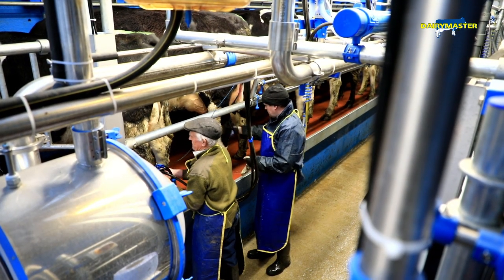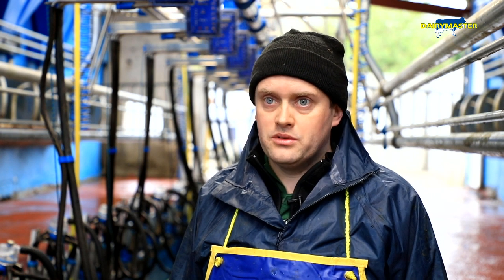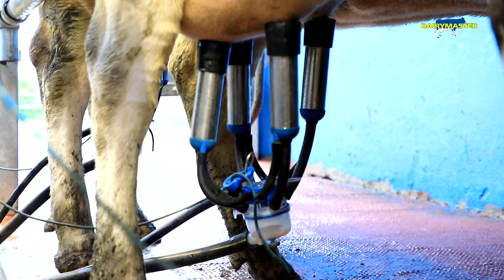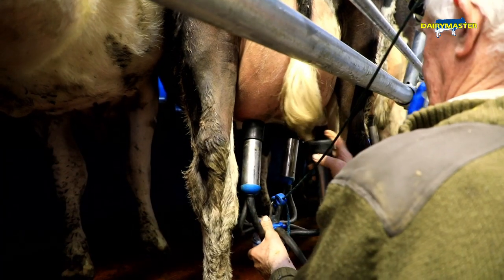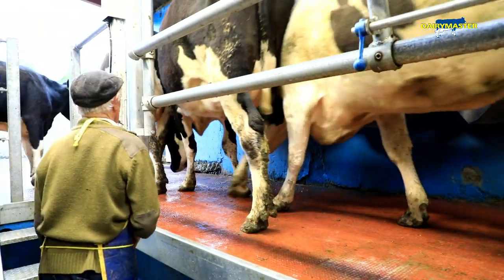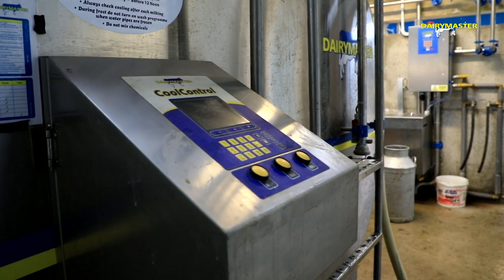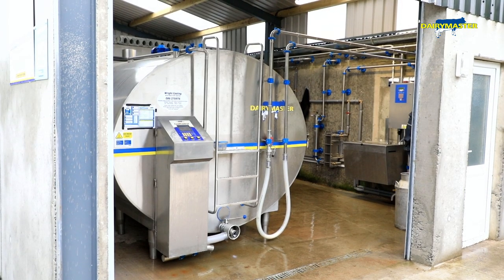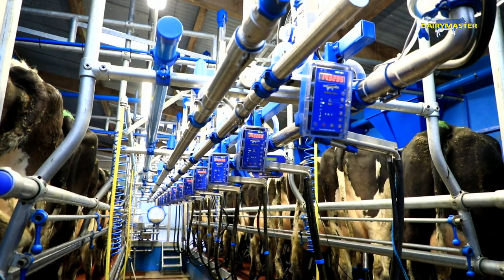Return to the Dairy Farm after 20 years!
Paul Deering hadn't been involved in dairy farming for almost 20 years but chose to return to the  family business hoping for a better career and a happier life on the family homestead. He hasn't looked back since!

Hear how he is getting on with his brand new Dairymaster Swing 12 milking parlour and SwiftFlo Milk Tank and how they fit in to the system.